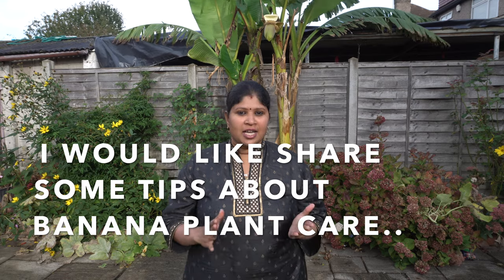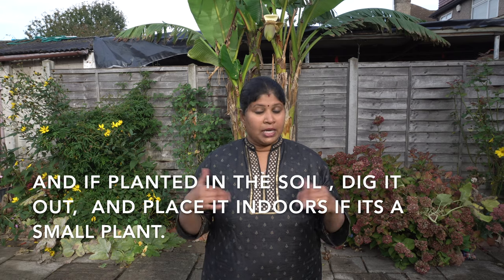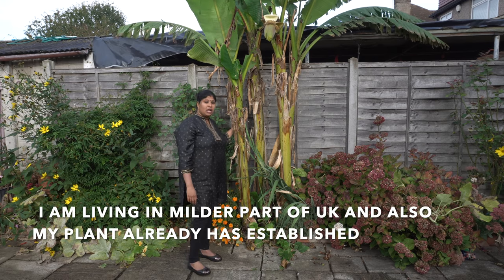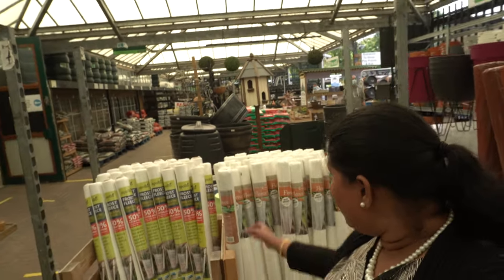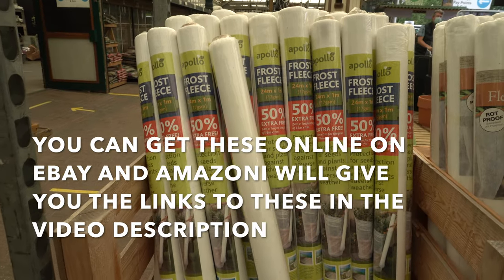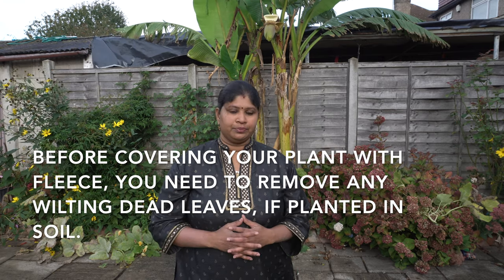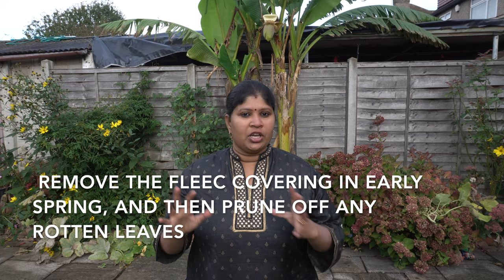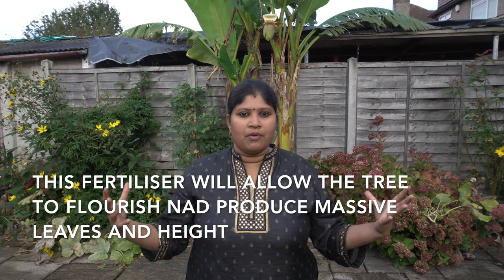WINTER CARE|| BANANA PLANTS || WINTER PROTECTION BANANA TREE || KAYAL FROM UK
In this video I will be talking about winter care for your banana plants. Here I will mention about the use of fleece thermal coverings used to protect the plant during the UK cold season, and also how to nourish the base soil once spring returns to flourish your tree.

Fleece thermal coverings are available in most garden centres and are used to cover and protect the leaves and trunks of Musa Bajoo banana trees by wrapping the covering around the plant and giving it a insulating layer during the cold season. If the banana tree is small in size and height, it can be dug up from the ground soil and replanted in a suitable pot for indoor winter protection. The plant should come up easliy as it is bulb rooted plant. Just be careful not to slice or sever the base trunk.

Large taller plant can remain in the soil, and can be wrapped in the fleece coverings. Before covering just remove all dead and rotted leaves. When early spring arrives, you can remove the fleece covering and prune of any soggy and dead stems.

If placed in a pot your can replant into your soil border in late Febuary and early March.  Before you replant you tree dig over the soil with a garden fork and apply a generous amount of organic horse manure compost. This is available in most garden centres. Then plant the tree into the hole, and then apply thick layer of manure compost around the base of the plant. This will give the plant a great nutritious starts for it to become a tree. Normally 4 years is a given time for the tree to start bearing fruits, so patience is key...otherwise just use the leaves to eat you meals from, ...just like back home!...

Winter Fleece...